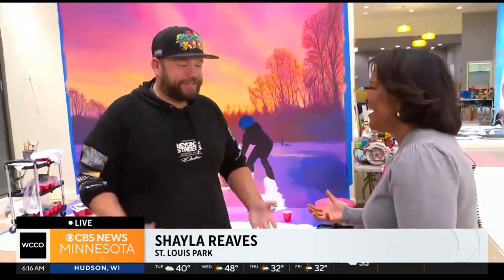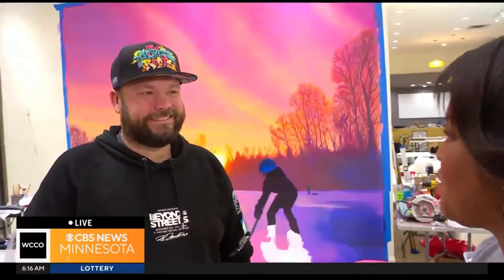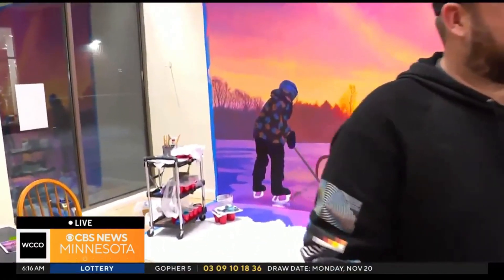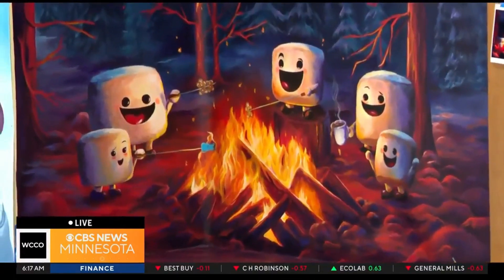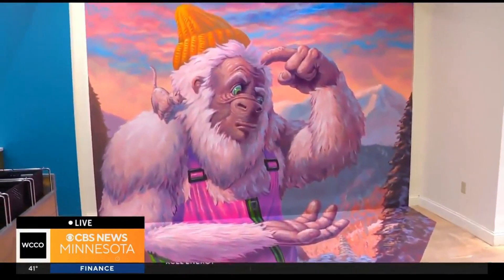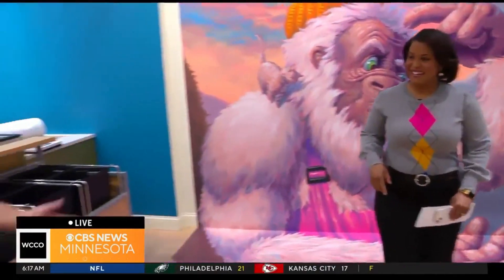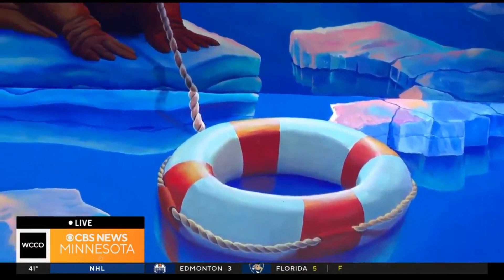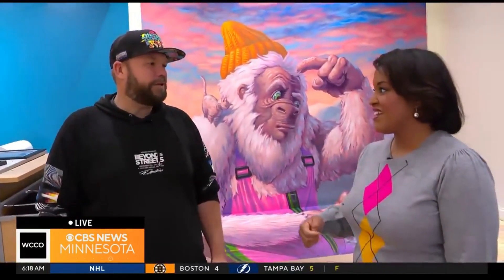Canvas Convergence Illusion Art Gallery - WCCO Interview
Canvas Convergence is a 3D experiential art gallery featuring interactive 3D illusion murals. The gallery was founded by Shawn McCann, a well-known chalk/street artist. The art in the gallery changes seasonally and makes for a fun, photo-worthy family outing. The gallery also includes a gift shop and offers a variety of arts & crafts classes.